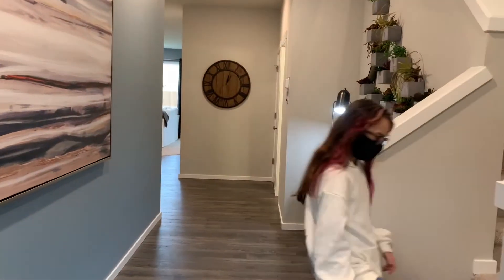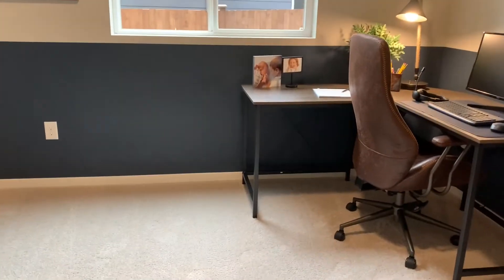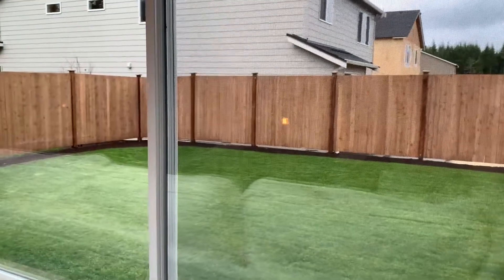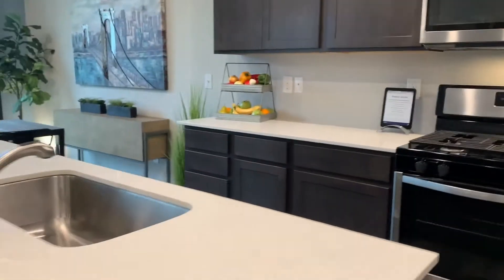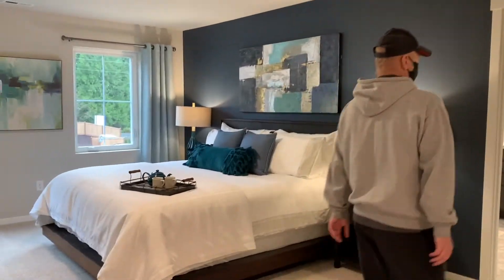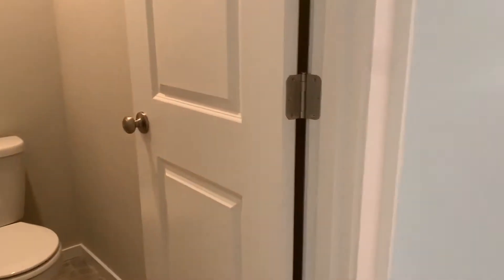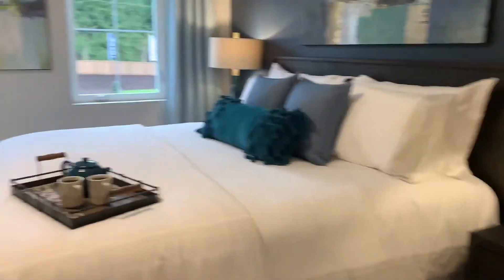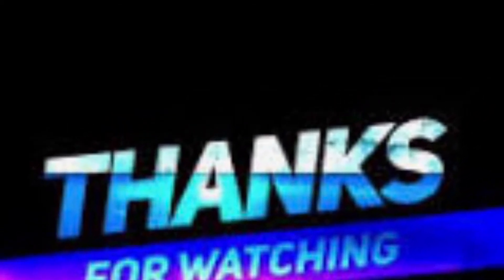House Hunting Part 2 | Bonney Lake, Washington DR Horton Homes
Preston Homes D.R. Horton